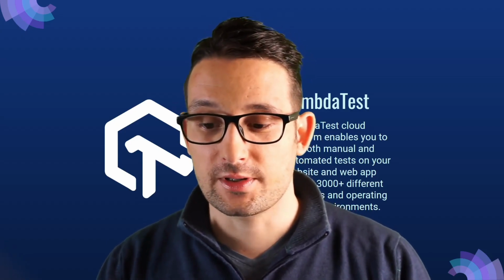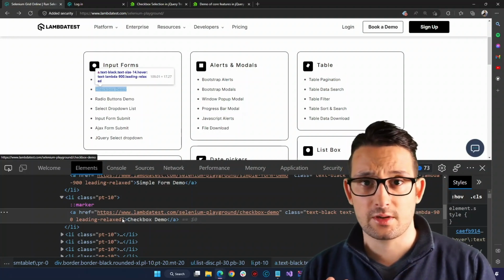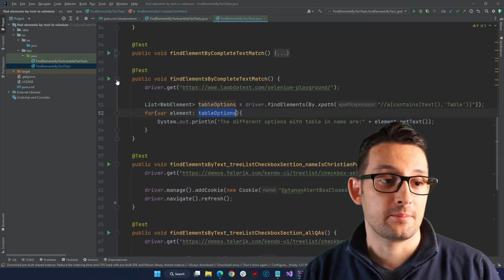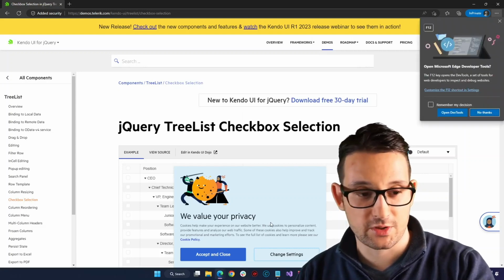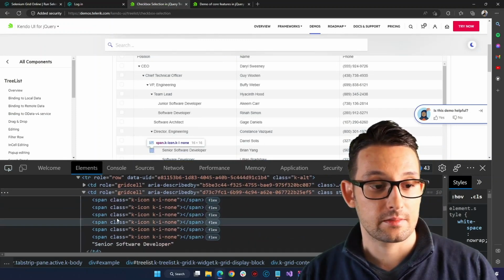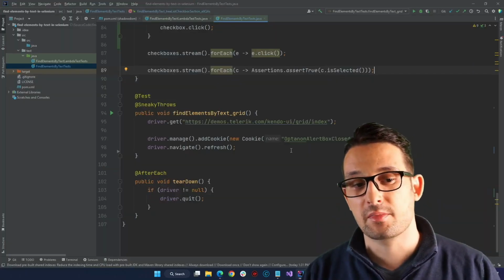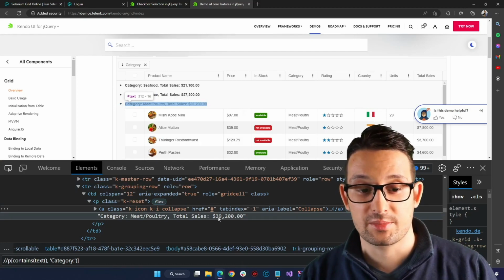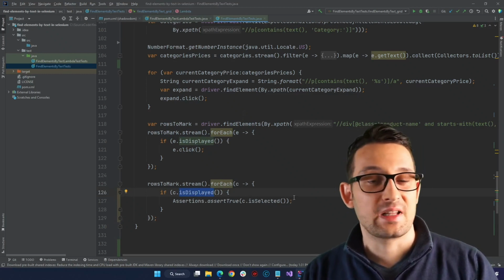How To Find Elements By Text In Selenium WebDriver 🔍 | Selenium 4 Tutorial With Java | TestMu AI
Watch this video to learn how to find elements by Text in Selenium WebDriver using Java. Start FREE Testing

📢 In this Selenium 4 Java Tutorial, 𝑨𝒏𝒕𝒐𝒏 𝑨𝒏𝒈𝒆𝒍𝒐𝒗 (@𝒂𝒏𝒈𝒆𝒍𝒐𝒗𝒔𝒕𝒂𝒏𝒕𝒐𝒏), Co-founder & CTO of Automate The Planet Ltd., explains what is Find Element by Text in Selenium. He also demonstrates how to automate complex scenarios in Selenium WebDriver using Java.

➡ What is FindElement in Selenium?
findElement property in Selenium refers to the process of locating a web element on a web page using a WebDriver. It searches for a single web element based on its attributes, such as ID, class, name, text, etc. This process is crucial for automating user interactions with the website while testing.

➡ What is Find Element by Text in Selenium?
"Find Element by Text" in Selenium refers to a method for locating a web element within the HTML source code of a page using its text content as the search criteria. It's commonly used to find and interact with elements such as buttons, links, or headers that have a specific text value. For example, a test script could use "Find Element by Text" to locate a button with the text "Submit" and then click on it.

📍 What is Find Element in Selenium
📍How to Automate Complex Scenarios
📍How to locate elements via text

𝐕𝐢𝐝𝐞𝐨 𝐂𝐡𝐚𝐩𝐭𝐞𝐫𝐬 👀
00:00 Introduction
01:24 How to locate elements via text?
10:54 Complex Scenarios Demos
35:14 Closing words